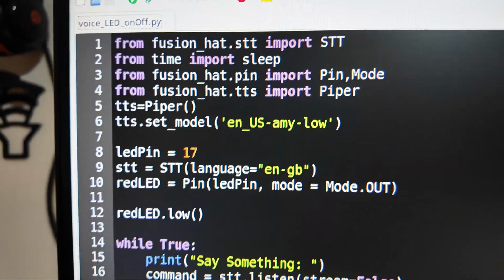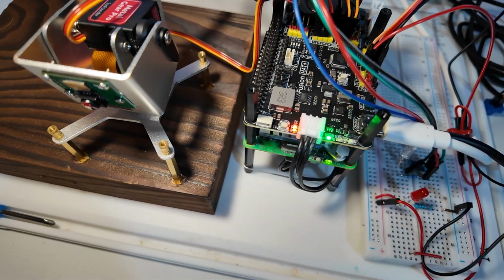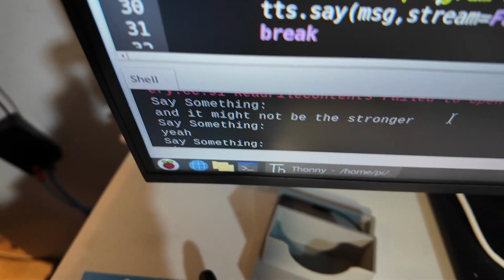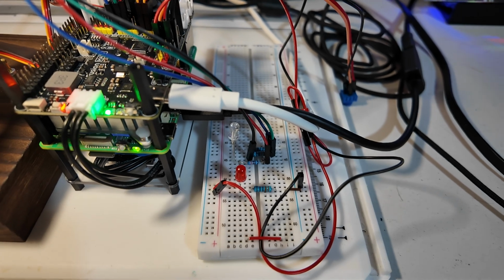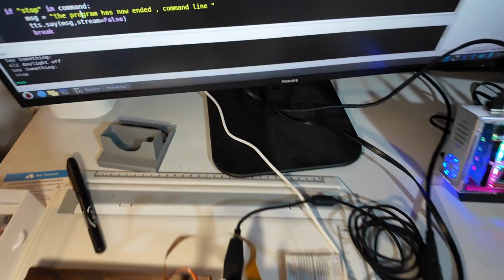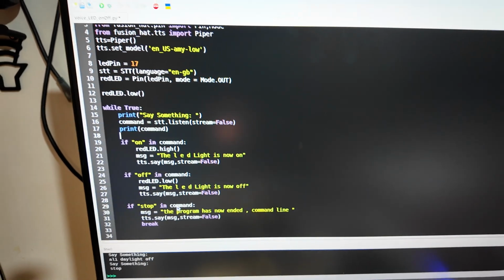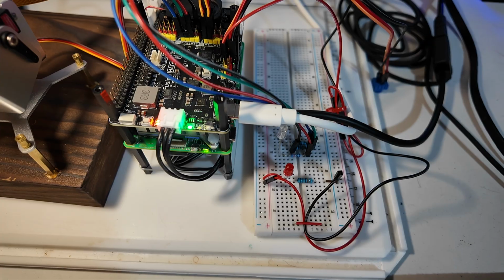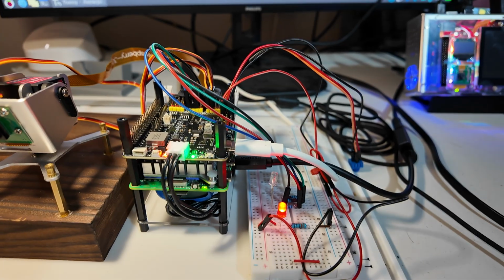Fusion board and Raspberry pi 5 voice command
Simple circuit to switch an LED on (could be anything, relays/motors)
Python file: